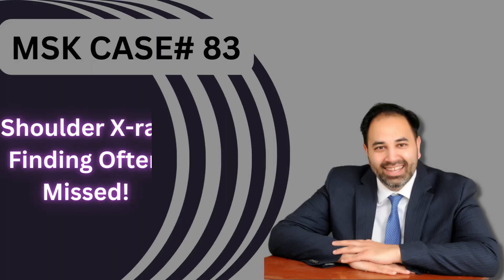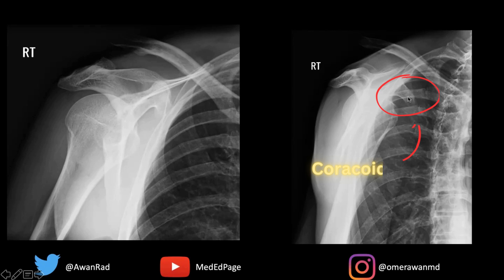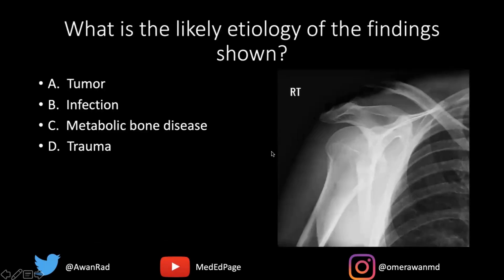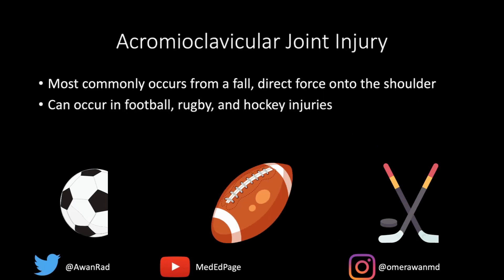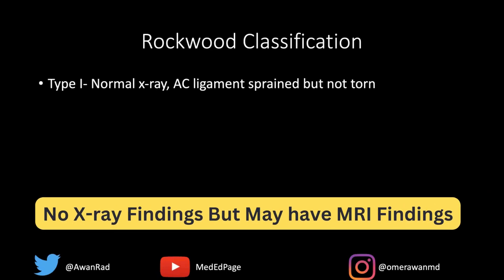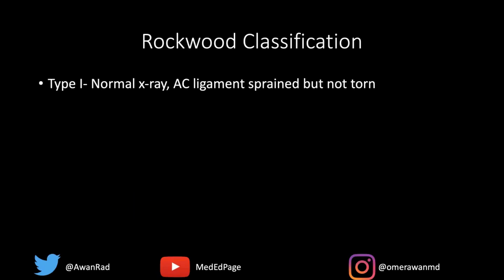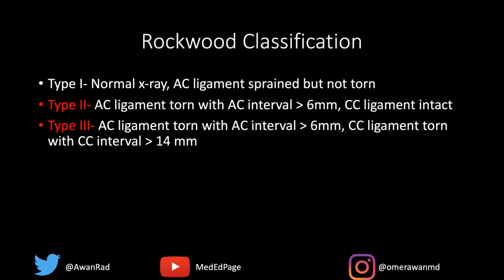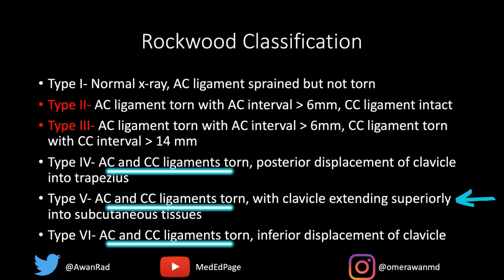MSK CASE #83- Shoulder X-Ray You Will Not Believe!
Dr. Omer Awan, Physician and Public Health Contributor for Forbes.com breaks down this X-ray case in a fun and interactive manner! Come watch and learn!